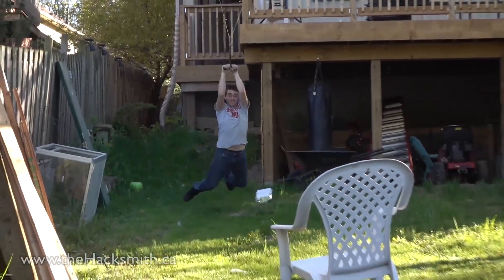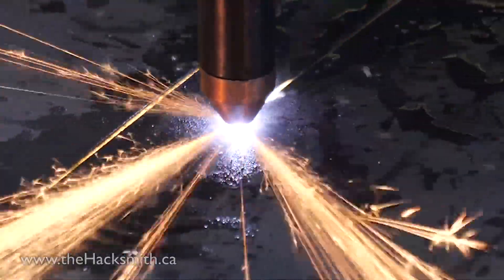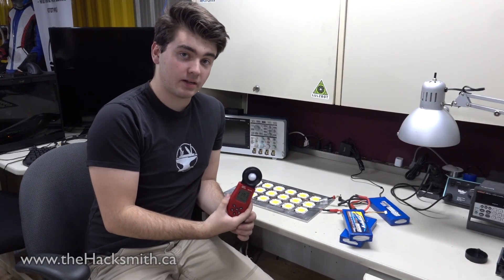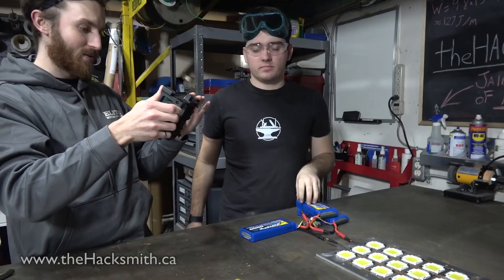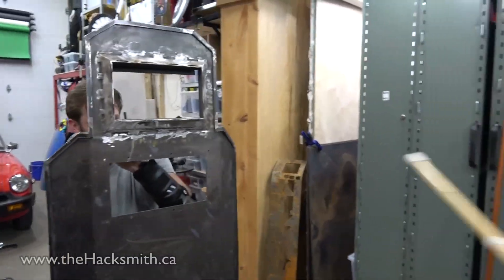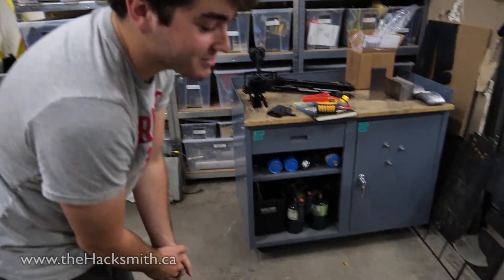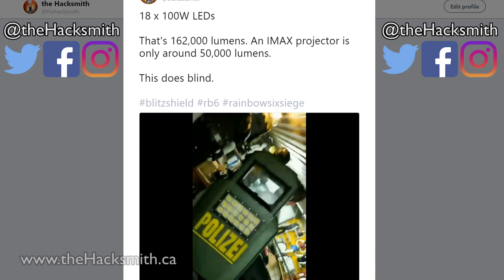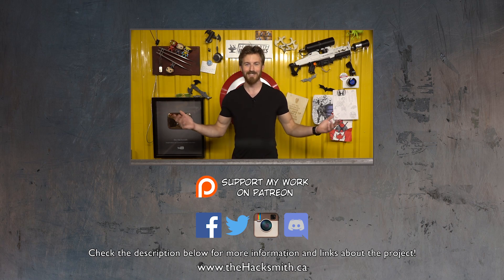Real Life Blitz Shield is BRIGHTER THAN THE SUN! (from R6 Siege)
For a personal project one of our new employees (Riley) decided to build a Rainbow Six Blitz shield! Using lots of cold rolled steel, plasma cutting, welding, and a bunch of electronics, we have something VERY similar to the one in the game!

LEDs we used

SOFTWARE:
CAD ► Solidworks

3d Printers - Taz 6
3d Scanner
Drills, drivers, grinders, saws, etc

Other Music Licensed from TripleScoopMusic:
► Fuel (Instrumental) by Dmitry Lifshitz
► Wheels On Fire (Instrumental) by Dmitry Lifshitz
► The Big Bowl (Instrumental) by Hawksilver